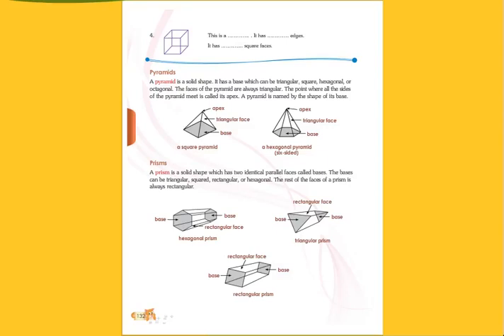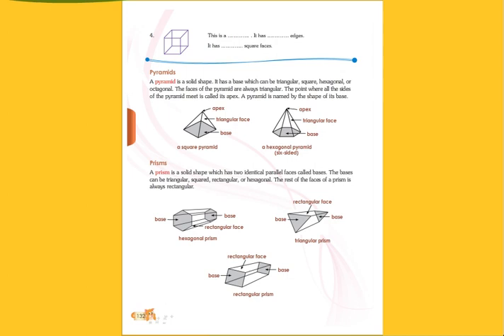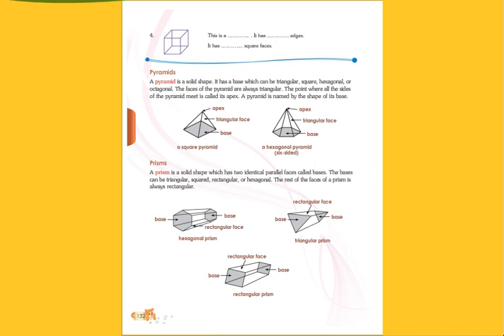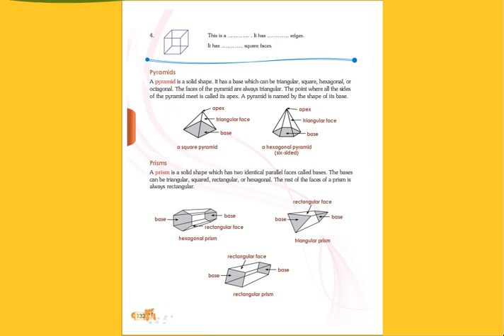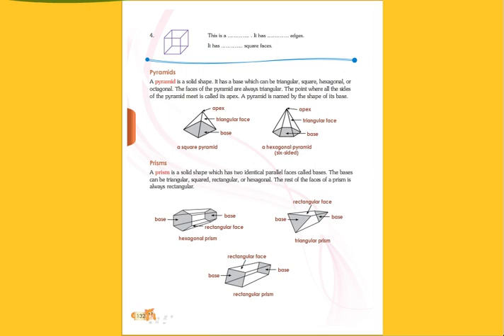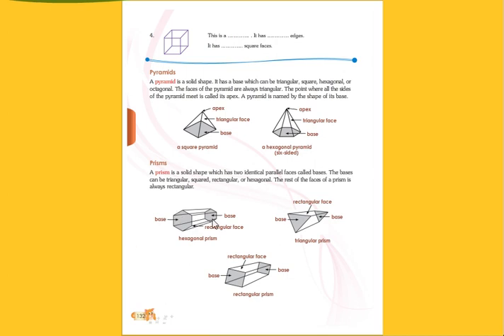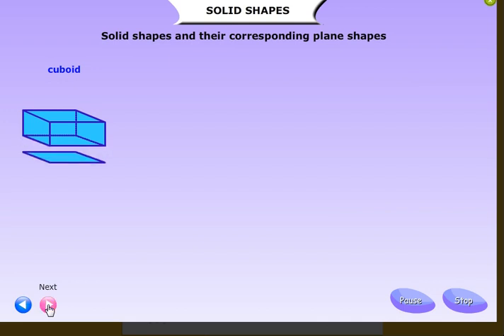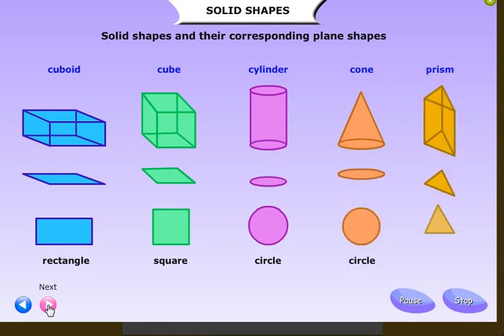CLASS 3 MATHS LSN 7 "SOLID SHAPES" PART 2/2 BY INNOVATIVE INTERNATIONAL SCHOOL,Glb.